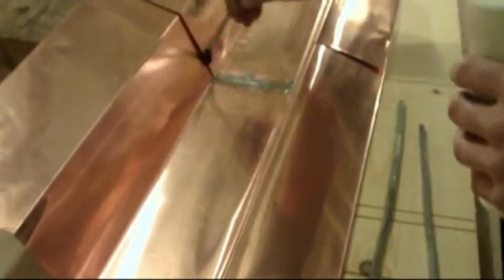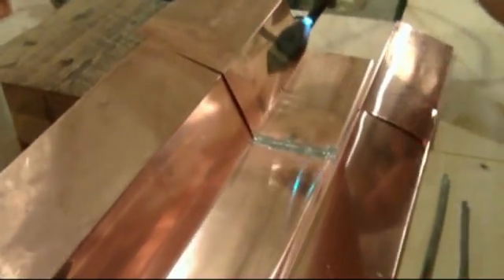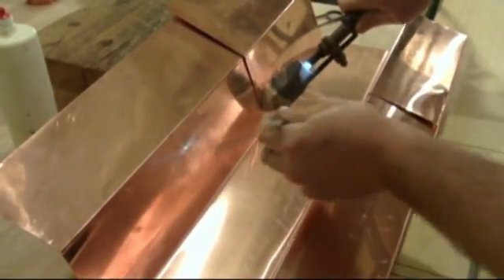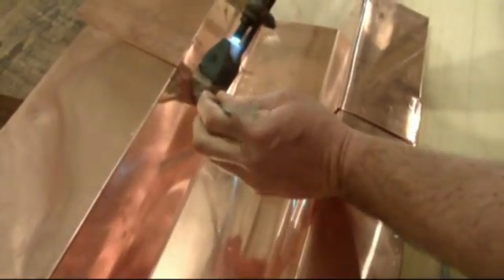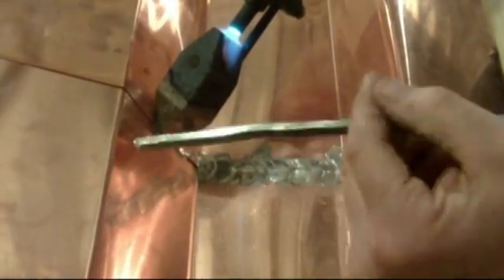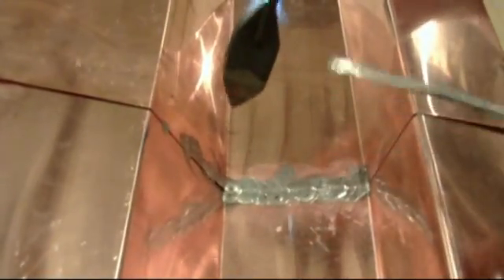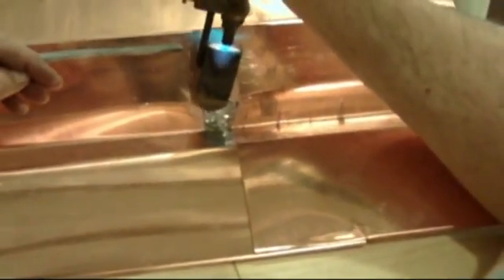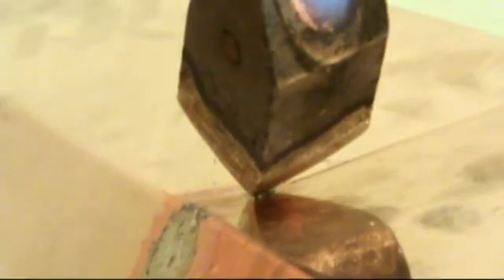Part 4: Soldering a Vertical Seam | New Dimension Construction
Kyle Diamond of New Dimension Construction demonstrates how to solder a vertical seam, the 4th step in a 5 part series.  This video series was done in conjunction with JLC for an article featuring a built-in gutter rebuild with a copper lining.  The gutter project will also featured on New Dimension Construction's blog.